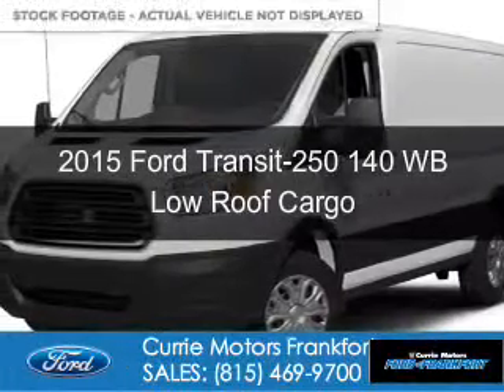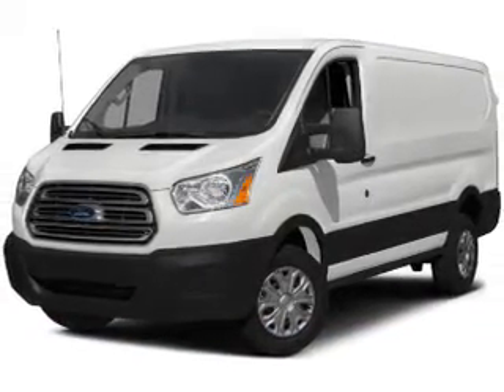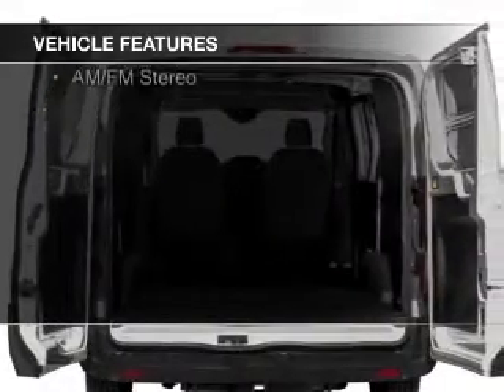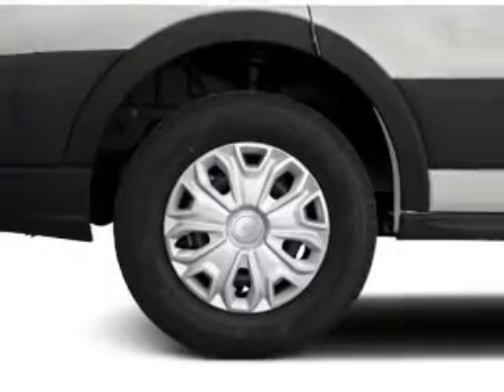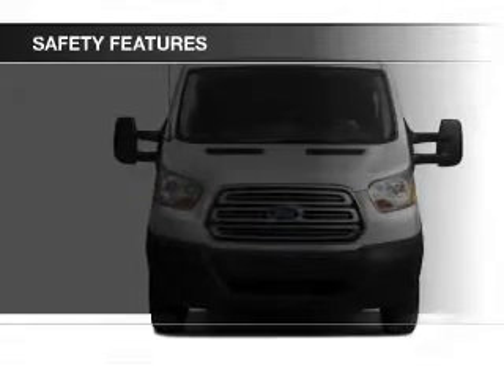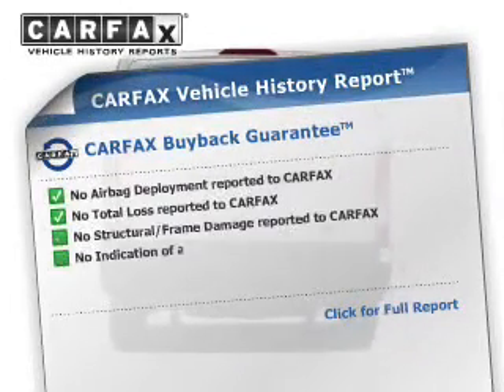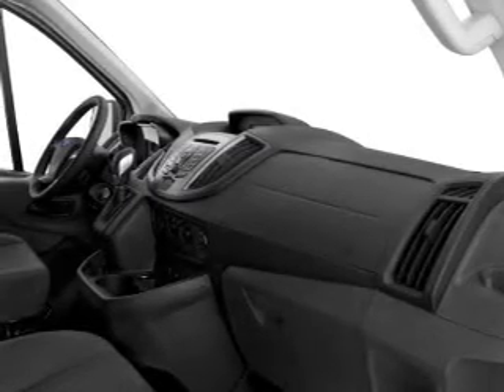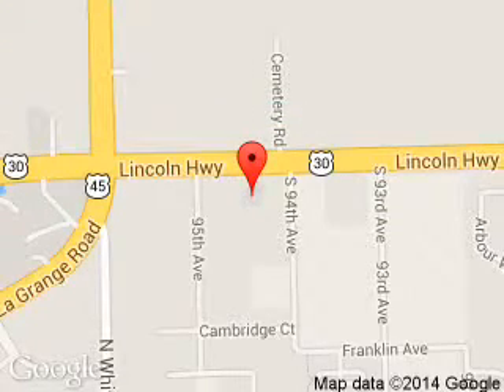2015 Ford Transit-250 - Frankfort IL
Phone:
Year: 2015
Make: Ford
Model: Transit-250
Trim: 140 WB Low Roof Cargo
Engine: 3.7 liter 6 cylinder 24 valve
Transmission: 6-Speed Automatic
Color: White
Mileage: 0
Address:
9423 W. Lincoln Hwy